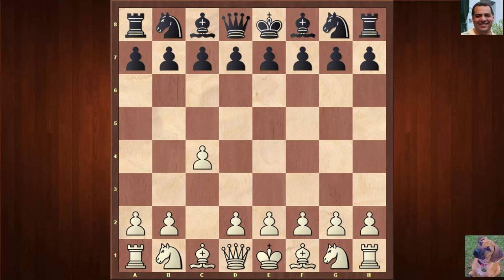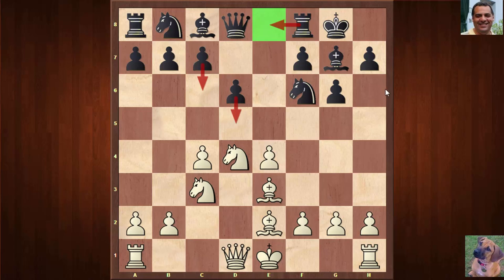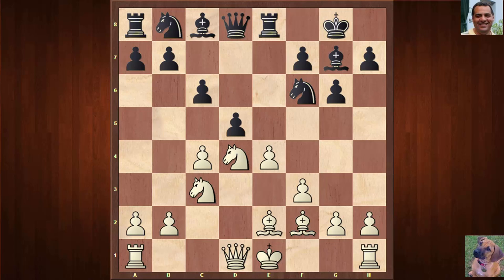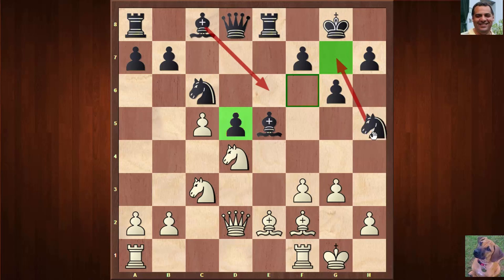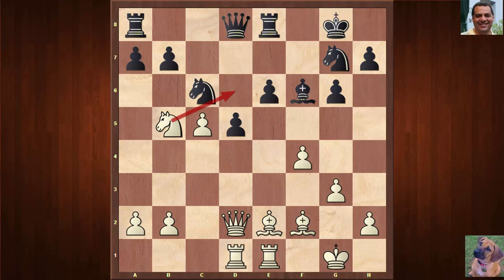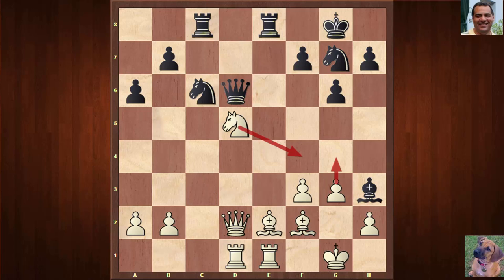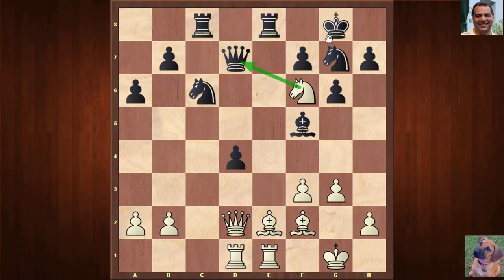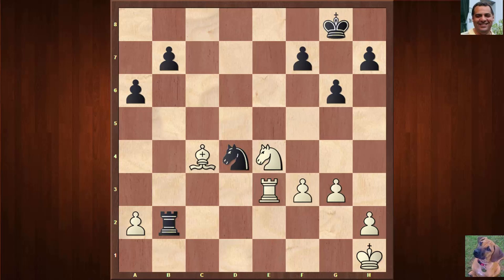Garry Kasparov vs Magnus Carlsen : notable game: Reykjavik Rapid (2004) · King's Indian Defense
[Event "Reykjavik Rapid"]
[Site "Reykjavik ISL"]
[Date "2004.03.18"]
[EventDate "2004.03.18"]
[Round "1.2"]
[Result "1-0"]
[ECO "E92"]
[WhiteElo "2831"]
[BlackElo "2484"]
[PlyCount "63"]

1. c4 Nf6 2. Nc3 g6 3. e4 d6 4. d4 Bg7 5. Nf3 O-O 6. Be2 e5
7. Be3 exd4 8. Nxd4 c6 9. f3 Re8 10. Bf2 d5 11. exd5 cxd5
12. c5 Nc6 13. O-O Nh5 14. Qd2 Be5 15. g3 Bh3 16. Rfe1 Ng7
17. Rad1 Rc8 18. Ndb5 a6 19. Nd6 Bxd6 20. cxd6 d4 21. Ne4 Bf5
22. d7 Bxd7 23. Bxd4 Nxd4 24. Qxd4 Nf5 25. Qxd7 Qb6+ 26. Kh1
Red8 27. Qa4 Rxd1 28. Qxd1 Qxb2 29. Qb1 Rc2 30. Qxb2 Rxb2
31. Bc4 Nd4 32. Re3 1-0

Thumbnail
Carlsen at 13
By Pawel Suwarski, Poland (Photo collection of Pawel Suwarski) [Public domain], via Wikimedia Commons